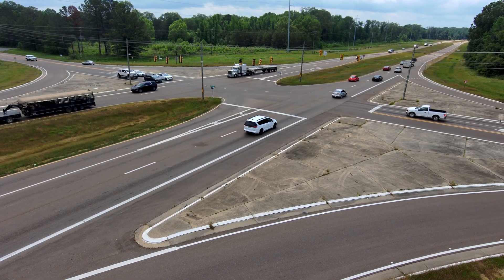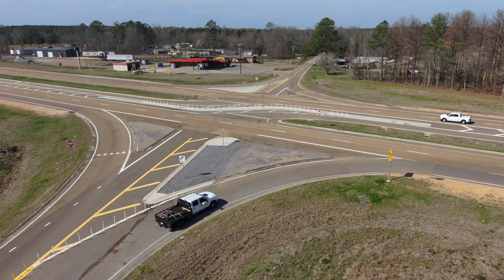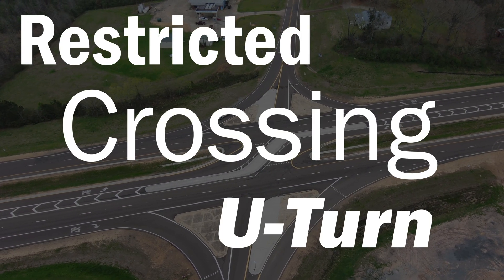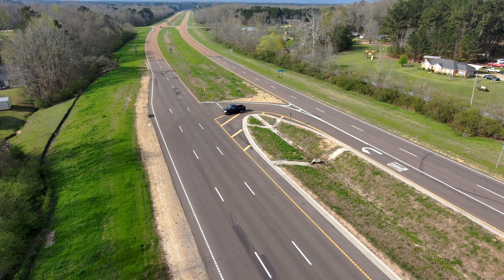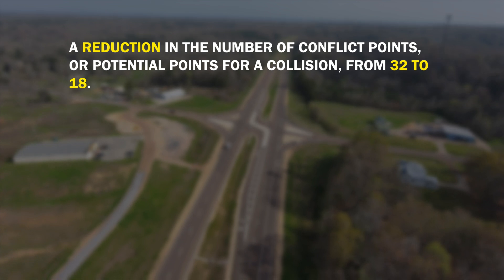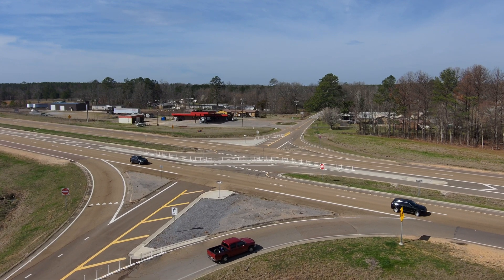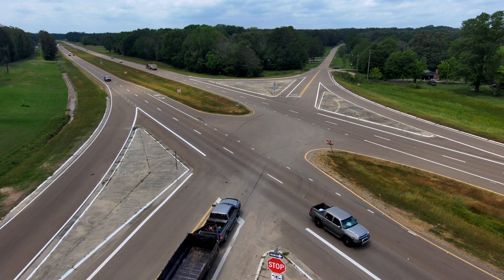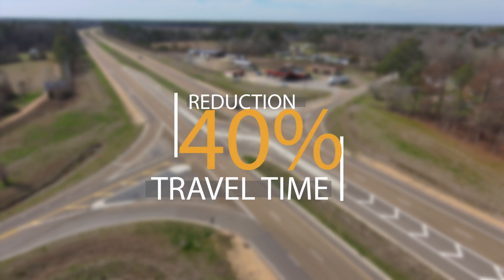RCUT / J-Turn Explainer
Motorists face increasing challenges at intersections as traffic volumes rise and congestion worsens. But what if there was a safer, more efficient solution?

Reduced left-turn conflict intersections are geometric designs that alter how vehicles enter the mainline road and offer a better, safer alternative. These intersections are a Proven Safety Countermeasure from the Federal Highway Administration and simplify decision-making for drivers while minimizing the potential for higher-severity crashes.

One such design is the Restricted Crossing U-turn, or RCUT.

Learn more about how RCUTs, also known as J-Turns, work.